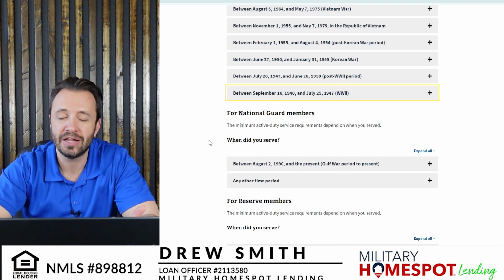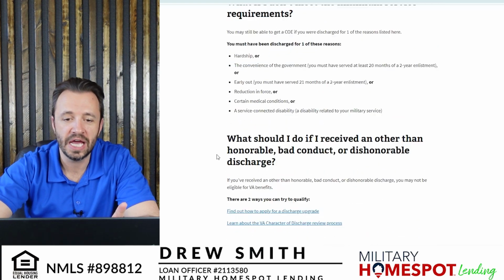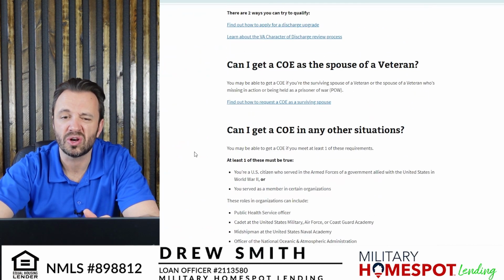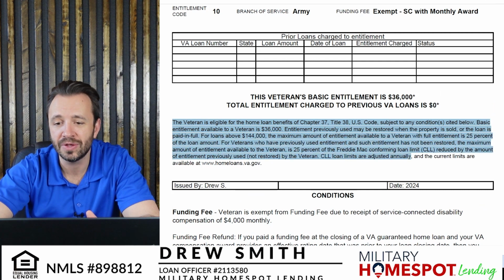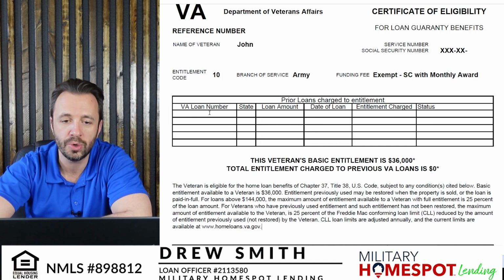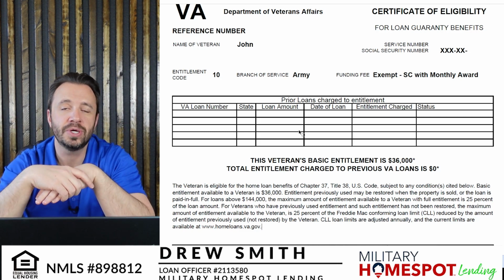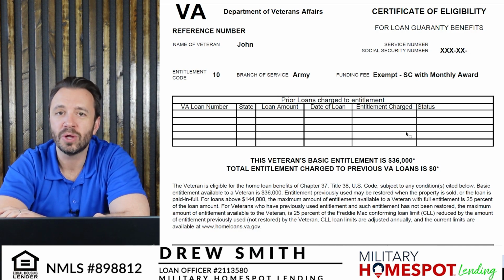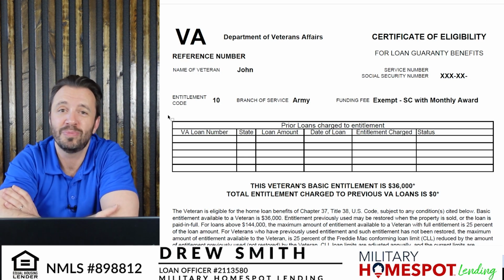What is your COE? Certificate of Eligibility VA Home Loan Explained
Here I go over the eligibility requirements for a VA home loan.

Drew Smith
NMLS#2113580
Branch Address: 9325 Sky Park court Ste. 120 San Diego, CA 92123
MortgageOne, Inc. NMLS#898812